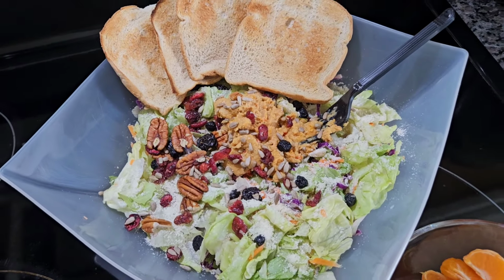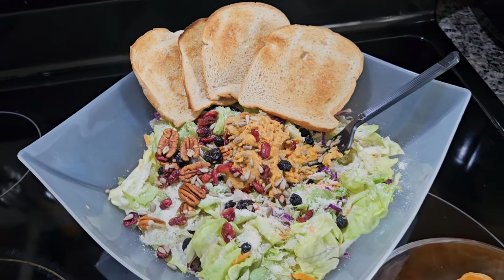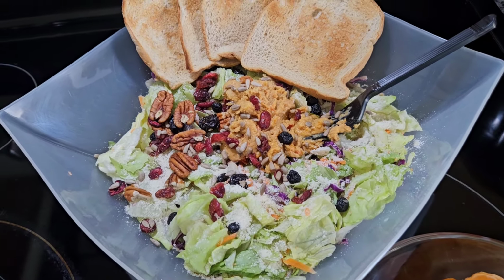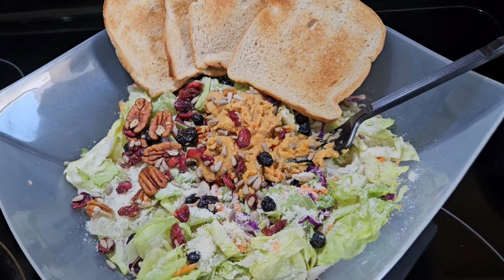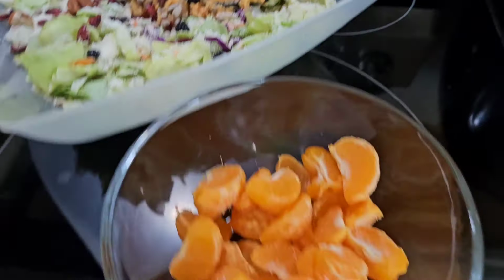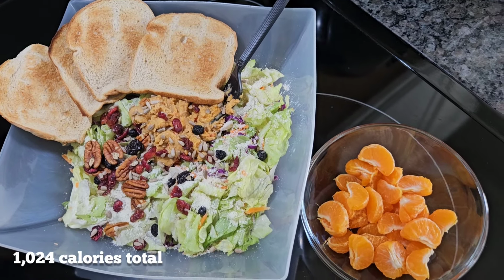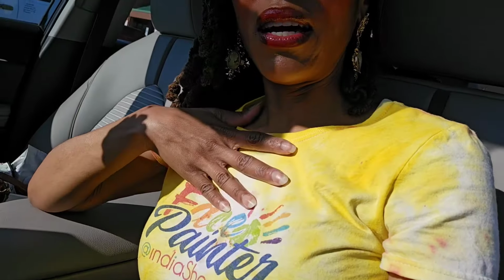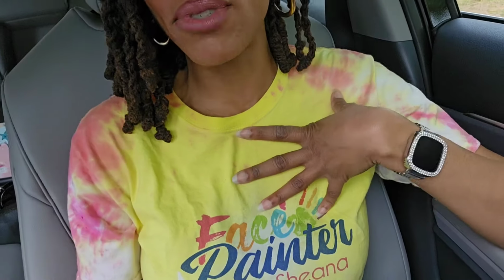Overwhelmed! Discipline vs. Motivation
My name is India, and I'm currently on my wellness journey. This is a life-long commitment. I'm here not to be perfect, but to improve wherever I can. I've lost OVER 120 lbs and have been maintaining my weight loss for years. In today's video, I will be talking about stress & emotional eating, diet, motivation vs. discipline and mental health overall. I'm very overwhelmed and just want to talk about it and start working towards a better quality life.

I love talking about my personal weight loss journey, family, food, and wellness. @indiasheana

CARE OF VITAMINS!